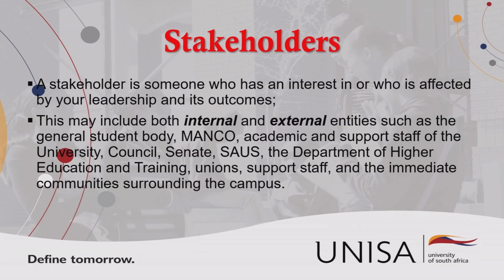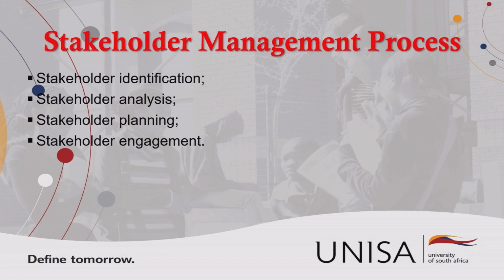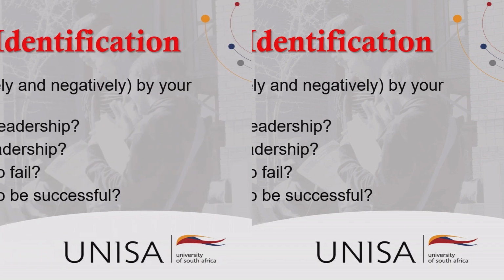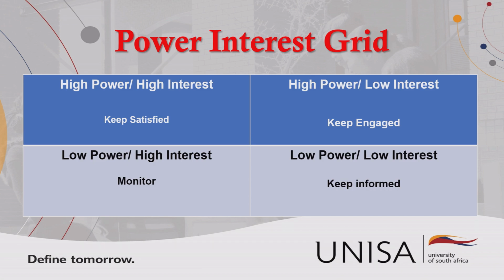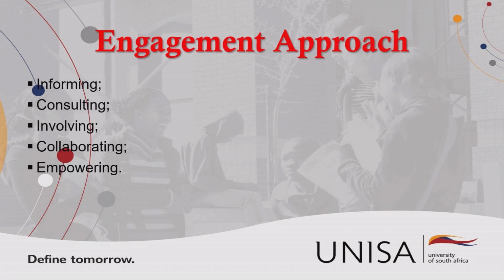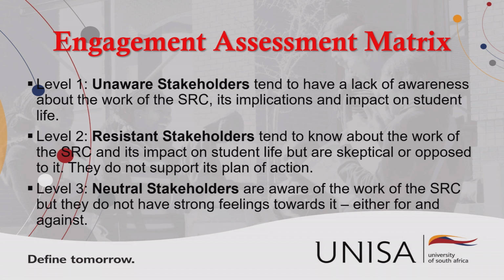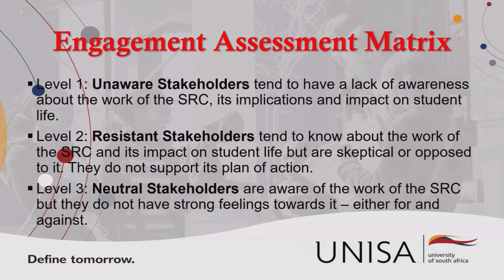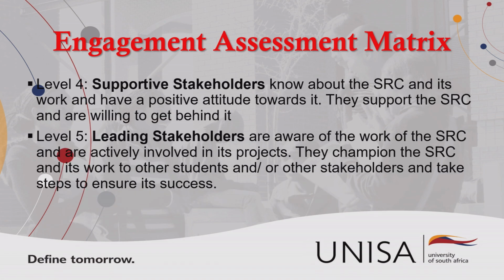Student Leadership Training Part 6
Student Leadership Training. Recorded & Edited by Mduduzi Gabriel Ntuli.